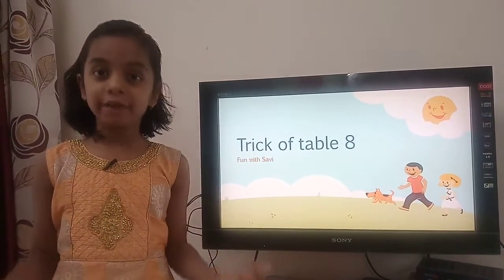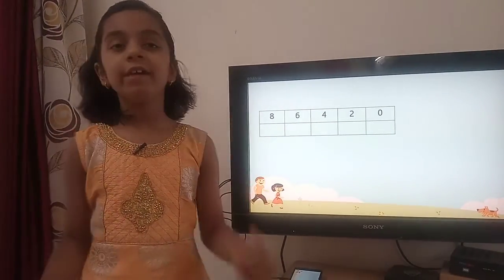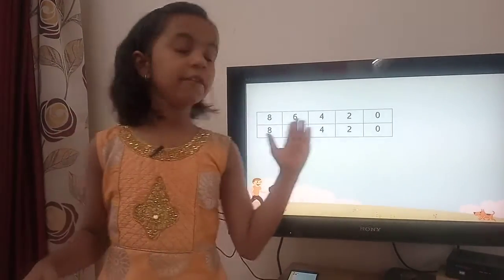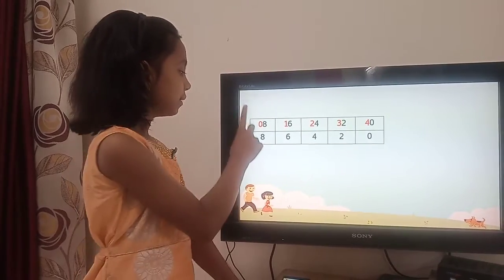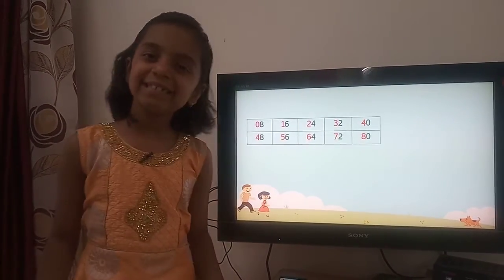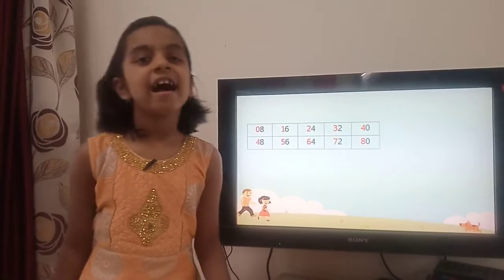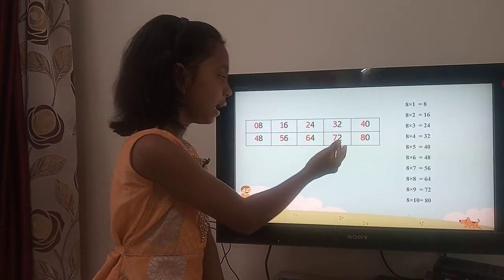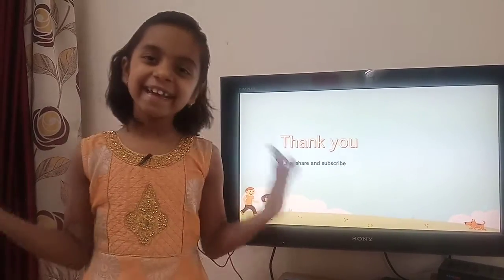8 times table ||Easy math trick || Easy way to memorizing 8 times table || Magical tricks for kids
More math video